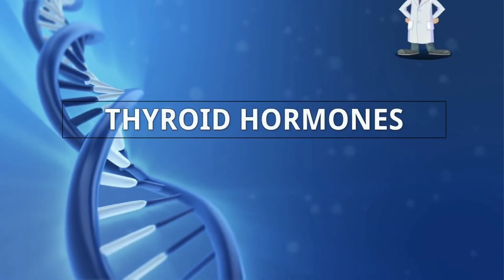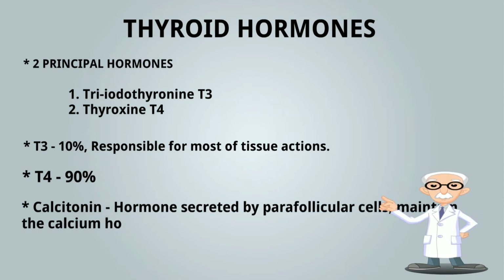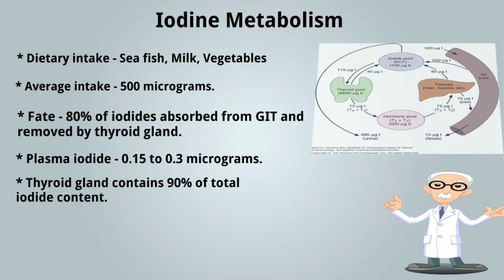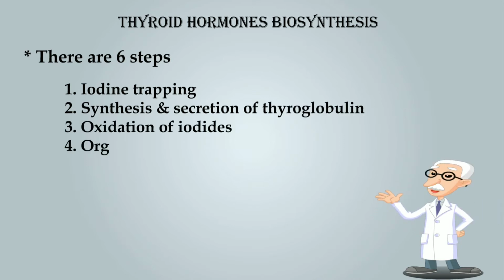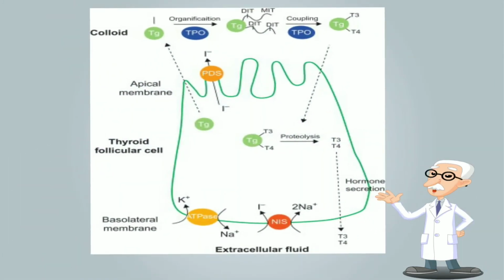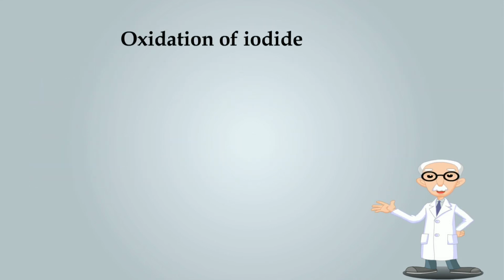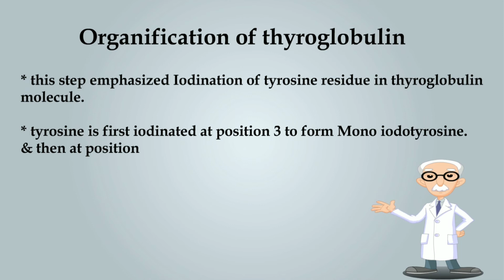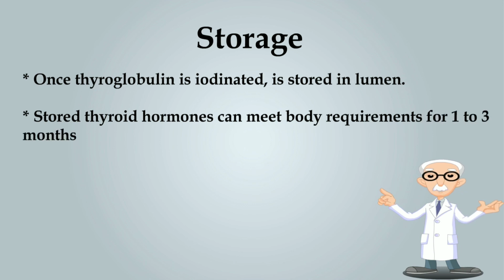Thyroid hormones || Part - 1